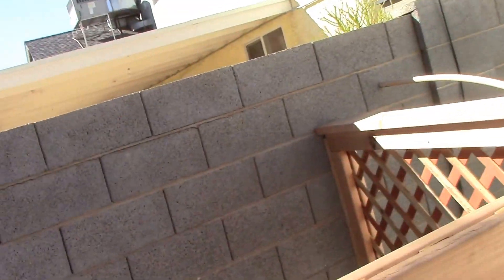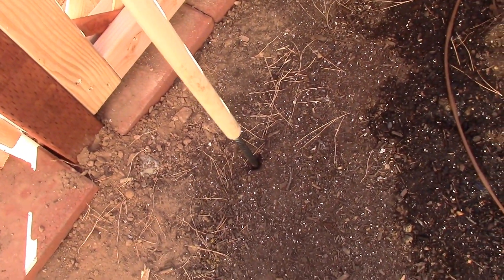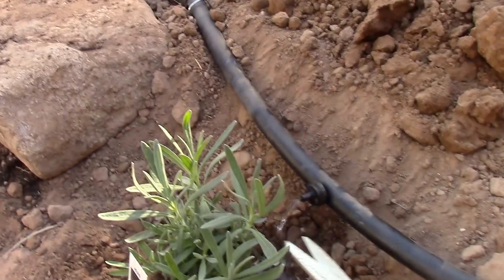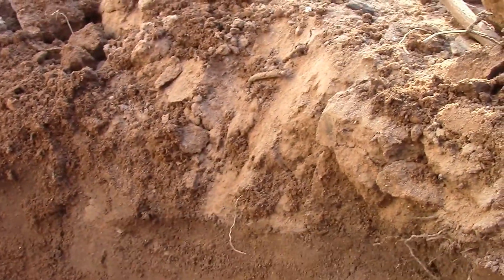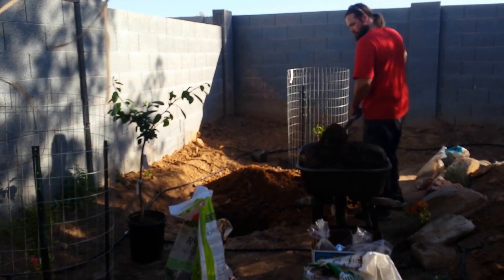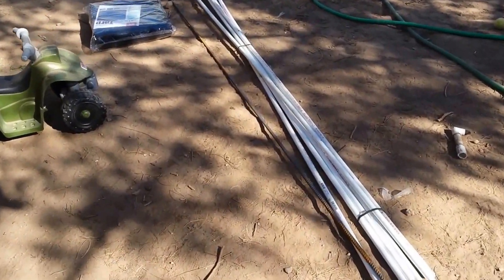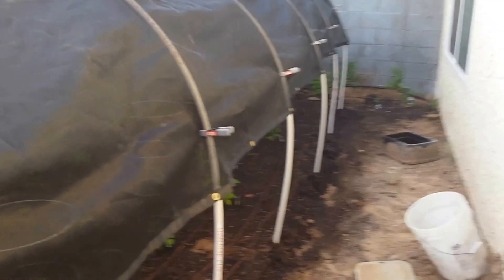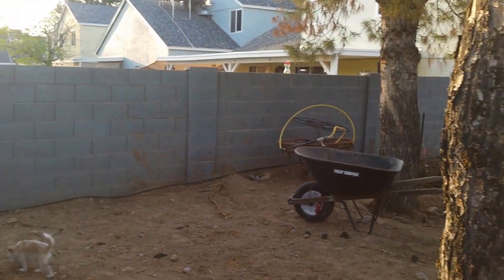Desert Backyard Permaculture Design Part 7: Citrus Trees, Shade, and Baling Wire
The hot temperatures are already coming to the Valley of the Sun, with highs in the low 90's, so I needed to set up some shade cloth over the newly planted garden to protect the tender plants.  I then planted the rest of the small bushes around the yard, as well as the last two trees, a lemon and a tangelo.  Finally, I installed a wire trellis along the block walls to support the grape vines as they grow.  The planting and irrigation is now all finished, and only a few steps remain before the project comes to an end.

The music used in the video is my own, which you can find

I am currently looking for volunteers to help with the Permaculture Bike Park project, and stay or live in the Ant Village. This thread has all the info:

To learn more about my other permaculture projects and experiences, please comes to a close.